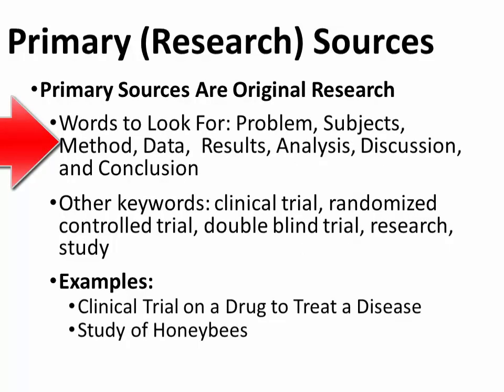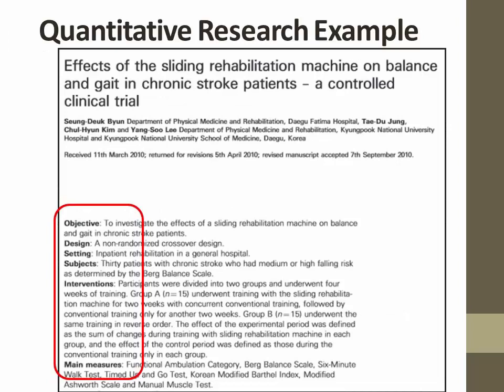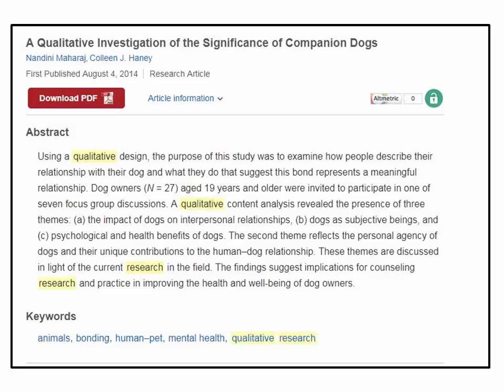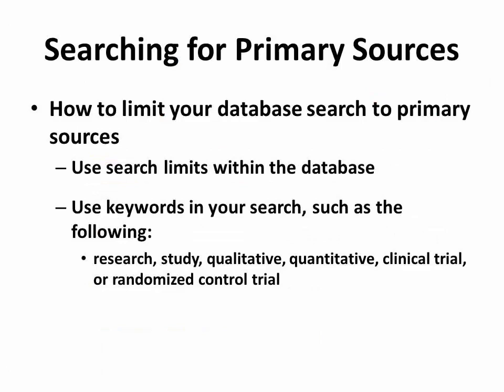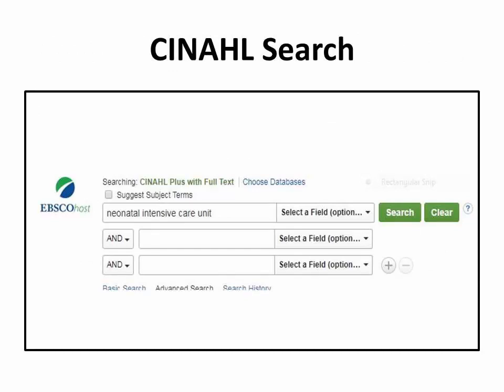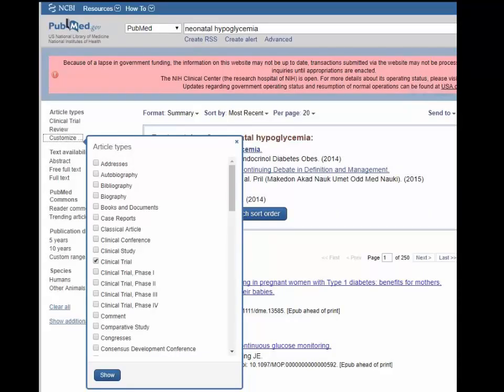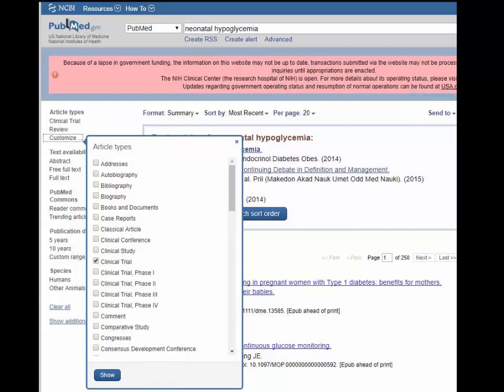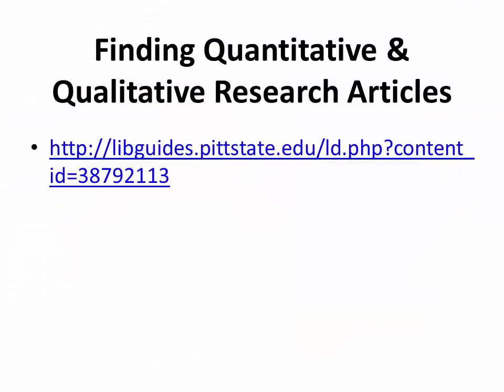Finding Primary Sources in Nursing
In this video tutorial, you will learn about primary sources in nursing and how to find them.  There is additional information on quantitative and qualitative sources.